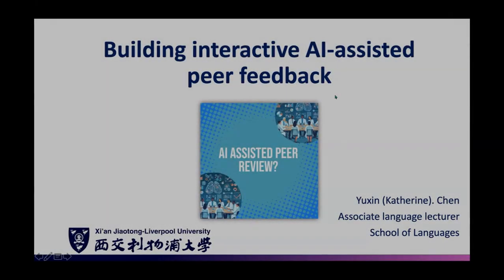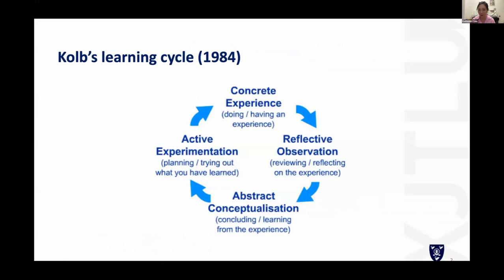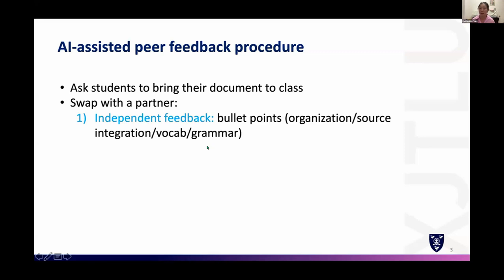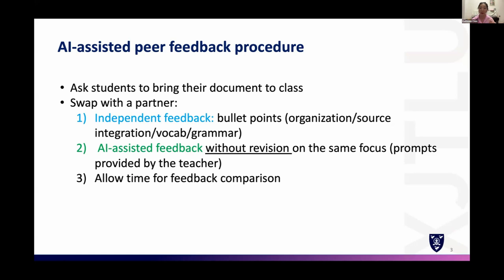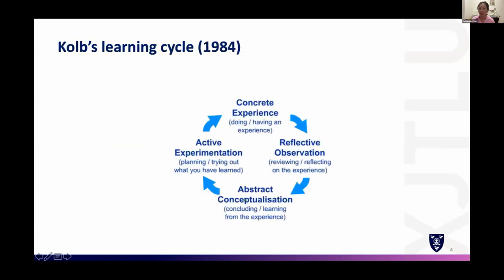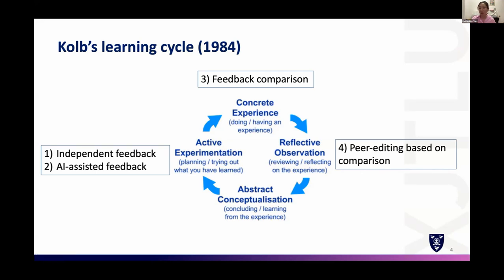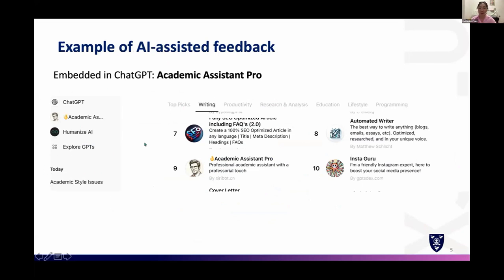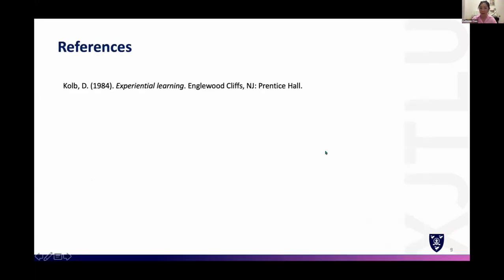Building interactive peer feedback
Yuxin (Katherine) Chen from Xi'an Jiaotong Liverpool University

In academic writing lessons, feedback is deemed essential because teachers can monitor and diagnose students’ mistakes while learners can see their progress. With limited time, if more writing practice was to be given, learner independence in self-editing skills should be cultivated. Regardless, many students put more value on teacher feedback than peers because teachers tend to make more constructive suggestions. With the latest AI assistance, students can conduct a more efficient peer feedback process with explicit instructions. This may boost their confidence in providing feedback and lift the ‘guilt’ of criticizing peer’s work. Compared to the teacher’s feedback, students can also break down the feedback into different aspects with tailor-made focus for different individuals. This lightning talk will share a few practices I have been using in class to facilitate a more interactive and engaging peer feedback process.